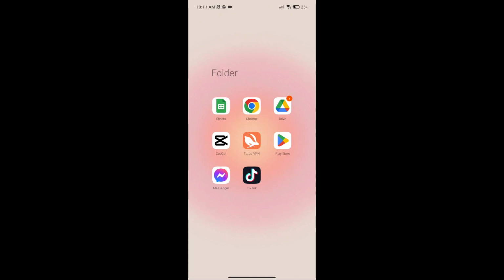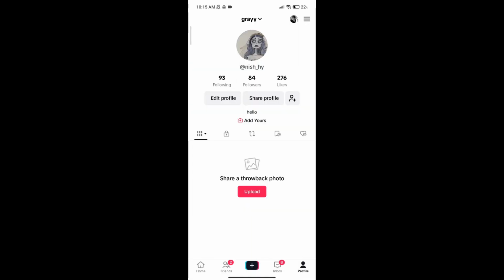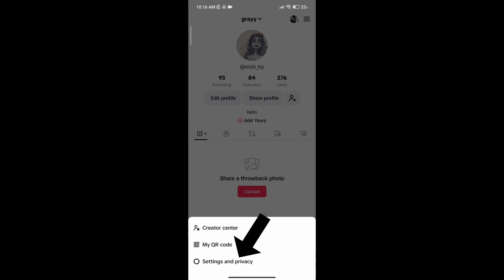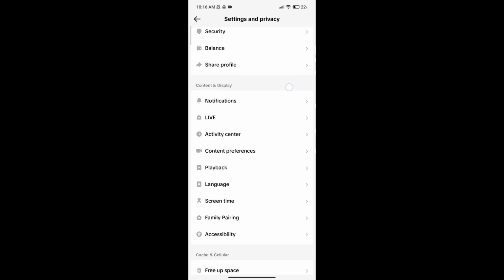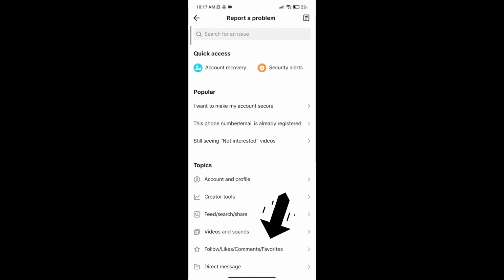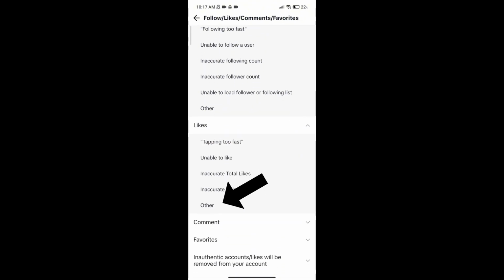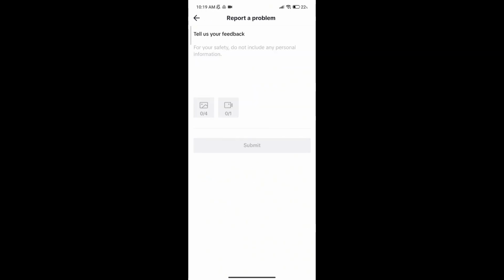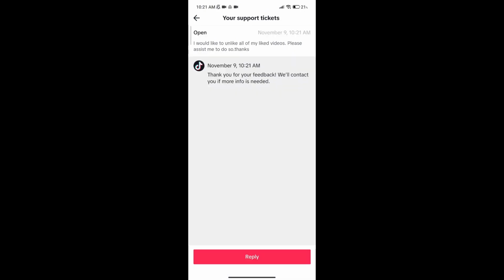How to Delete all Liked Videos on TikTok || Web Solution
delete all likes / unlike on tiktok / delete liked videos / disable likes /

Welcome to Web Solution! 🚀 If your TikTok liked videos list has become a bit overwhelming, and you're looking for a fresh start or to tidy things up, you're in the right place! Today, we're diving into the steps to delete all liked videos on TikTok.

📌 Why Delete Liked Videos on TikTok?
Discover the reasons behind cleaning up your liked videos list and how it can contribute to a more organized and personalized TikTok experience.

🗑️ What You'll Learn:

Step-by-step instructions on how to delete all liked videos on TikTok.
Tips for managing your liked content and maintaining a curated profile.

🚀 Let's Dive In:
Join me as we navigate through the TikTok app, uncovering the steps to effortlessly delete all liked videos. This tutorial is designed for TikTok users of all experience levels, ensuring that everyone can refresh their liked content.

👍 Ready to Clean Up Your TikTok Liked Videos? Let's jump into the app and learn how to delete all liked videos on TikTok together!

This is a tech channel, where information related to internet, Mobile and desktop application is provided for the purpose of learning.